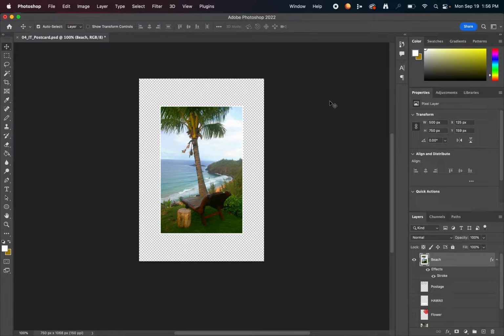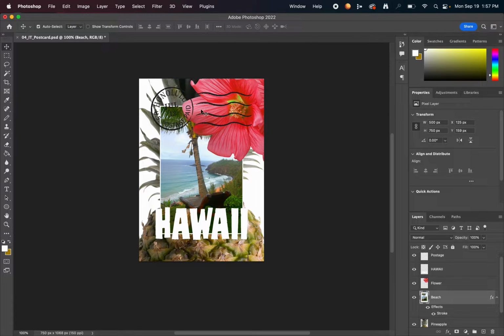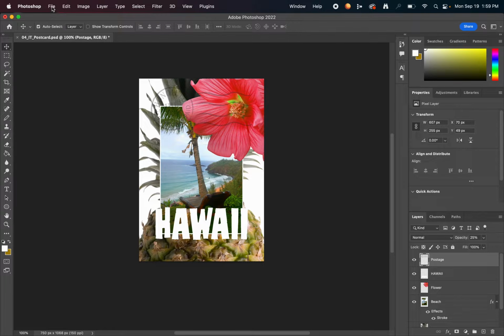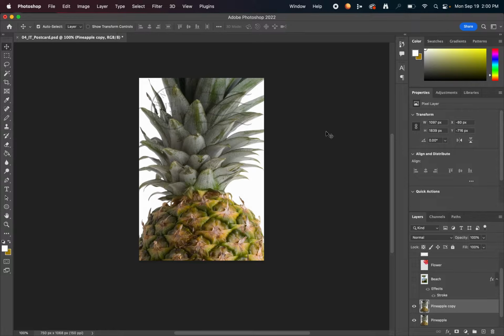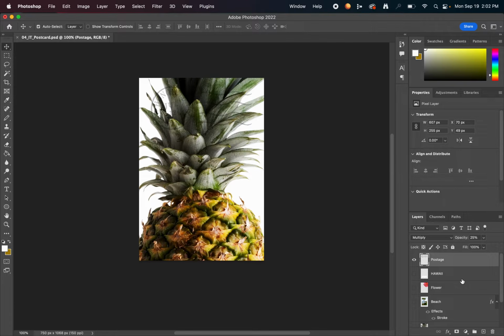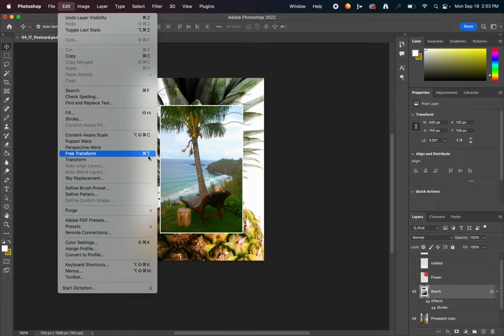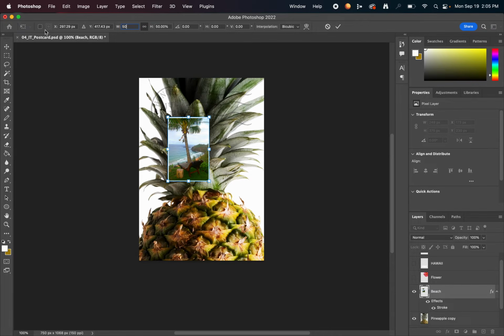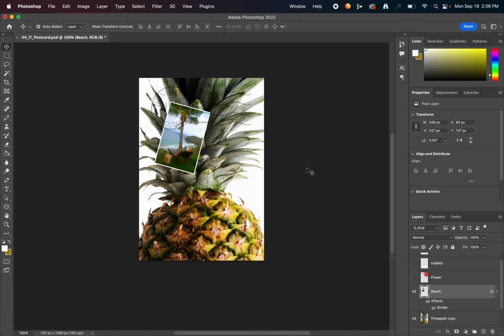Chapter 4 - Layer Basics (Pt2)